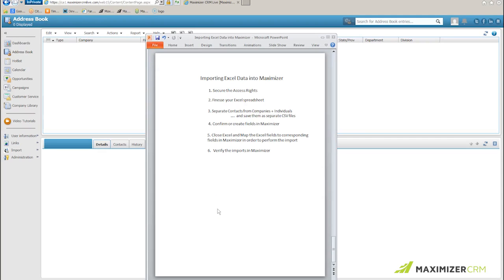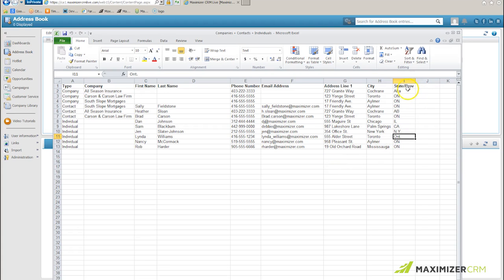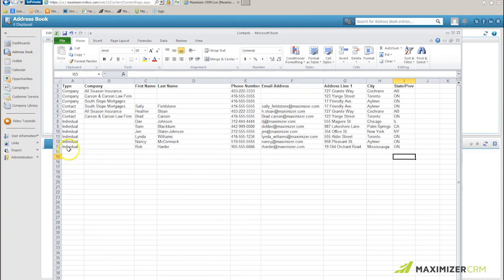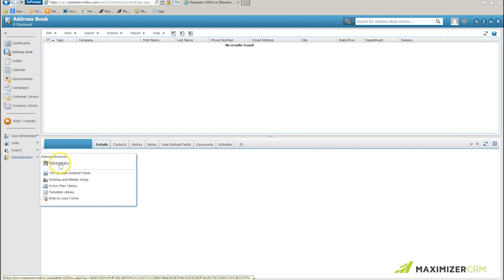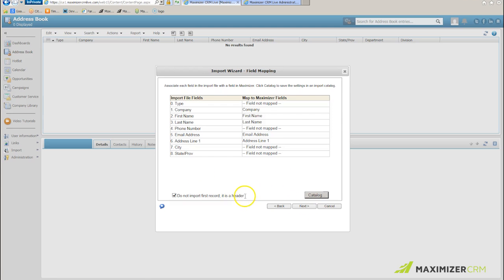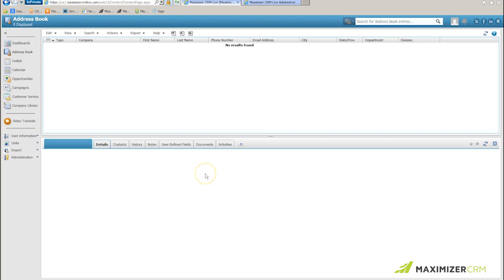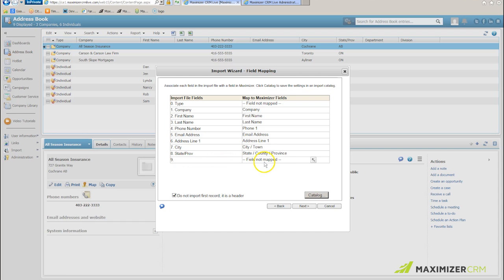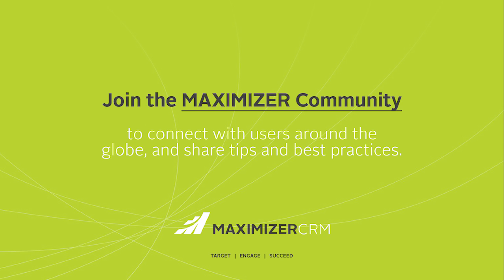Maximizer CRM - How to Import from Excel to Maximizer CRM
This video will show you how to import data in Maximizer CRM from an Excel spreadsheet.